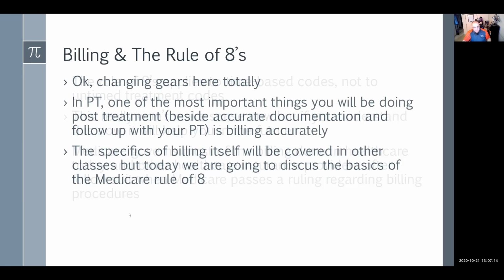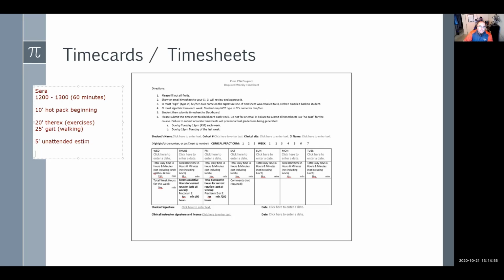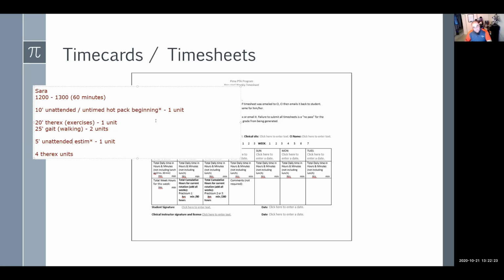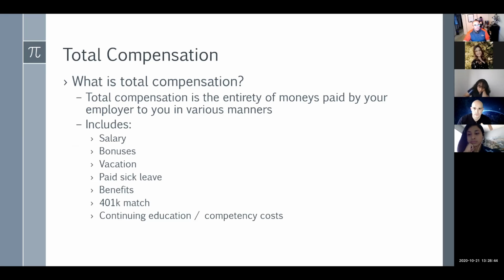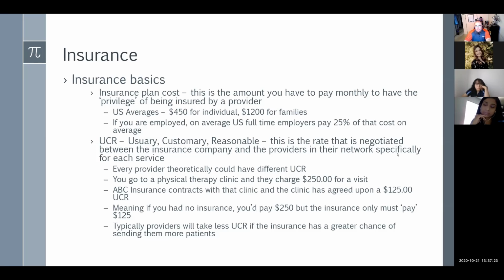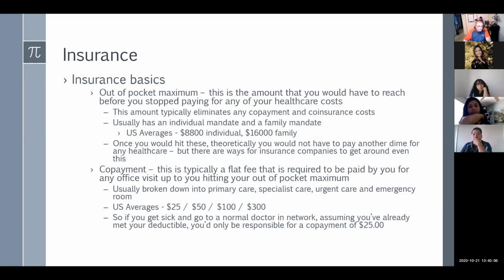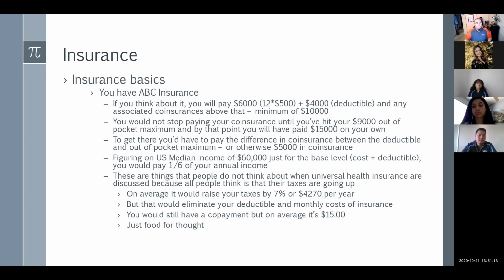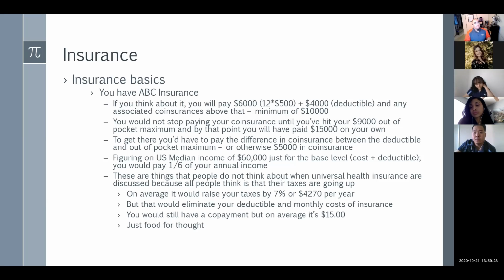MATH100 - Physical Therapy Math 003